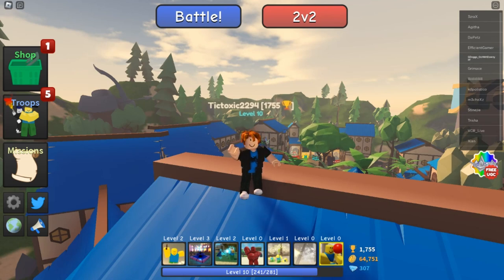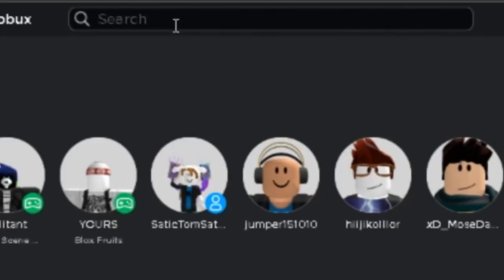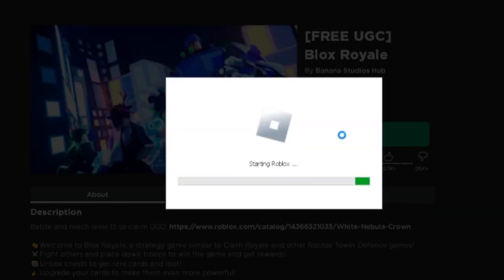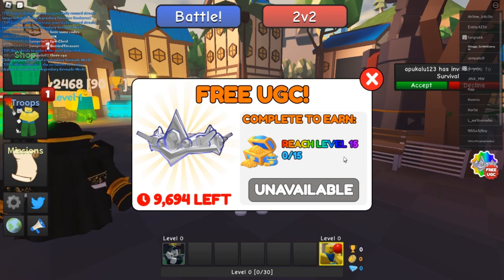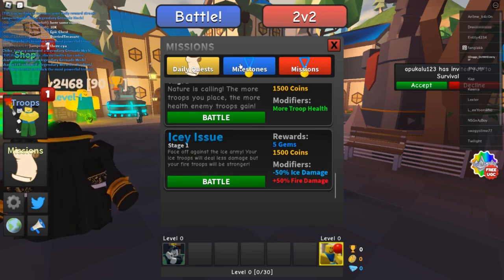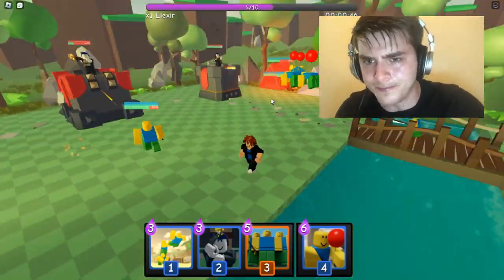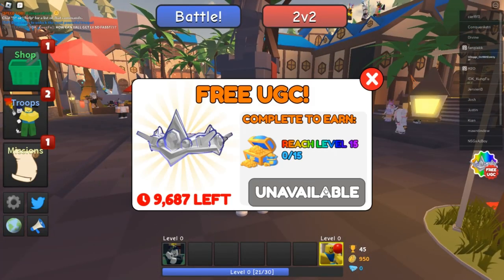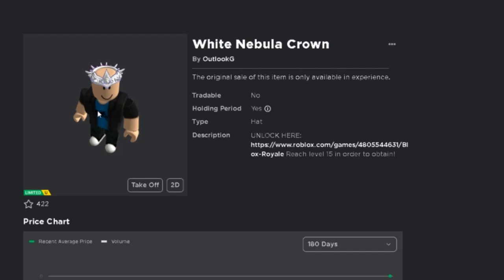[ LIMITED ITEMS ]FREE items, NEW FREE LIMITED UGC ITEMS this game HURRY!!! - Roblox Blox Royale